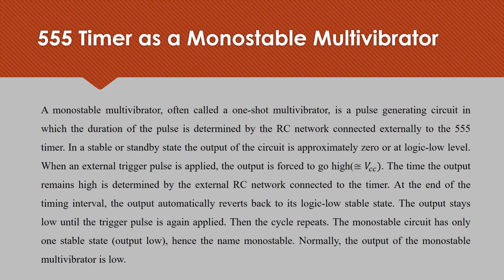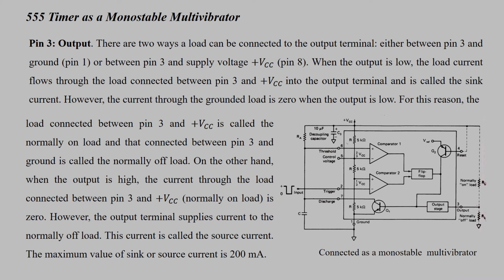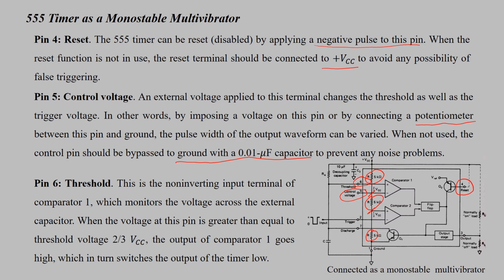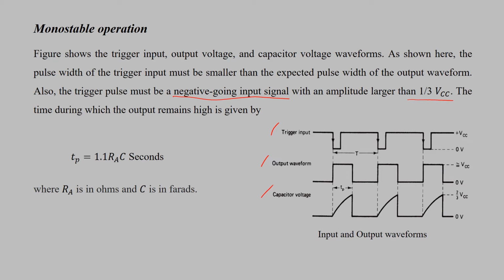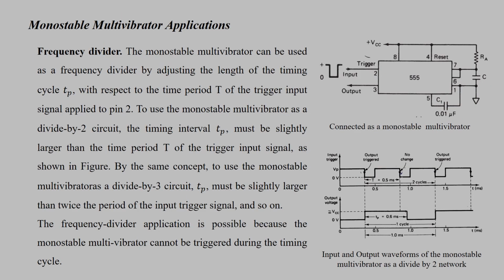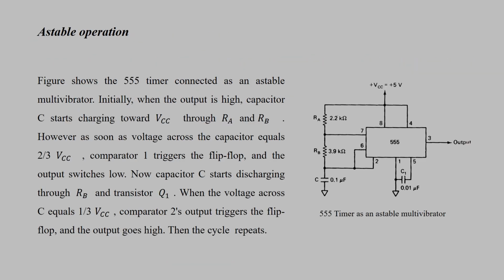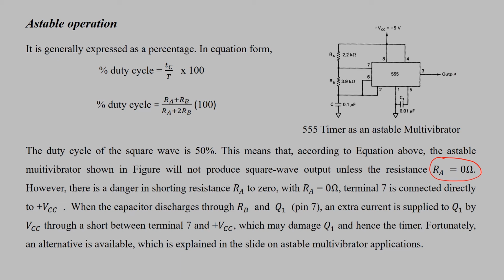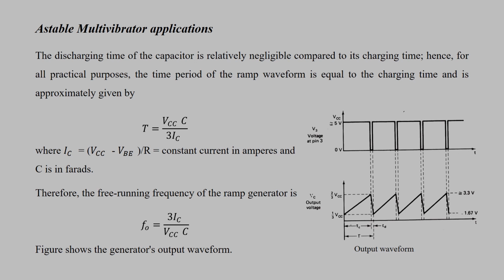L-6.2 Monostable and Astable Multivibrator.